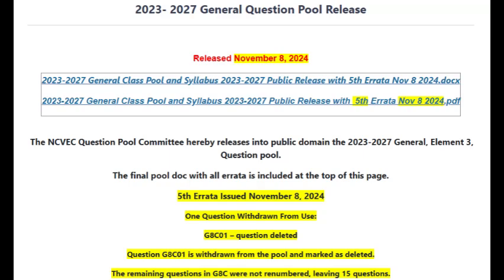26. G7A, Power supplies, schematic symbols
G7A – Power supplies; schematic symbols
G7A01 (B)
What is the function of a power supply bleeder resistor?
A. It acts as a fuse for excess voltage
B. It discharges the filter capacitors when power is removed
C. It removes shock hazards from the induction coils
D. It eliminates ground loop current
Which of the following components are used in a power supply filter network?
A. Diodes
B. Transformers and transducers
C. Capacitors and inductors
D. All these choices are correct
G7A03 (A)
Which type of rectifier circuit uses two diodes and a center-tapped transformer?
A. Full-wave
B. Full-wave bridge
C. Half-wave
D. Synchronous
G7A04 (A)
What is characteristic of a half-wave rectifier in a power supply?
A. Only one diode is required
B. The ripple frequency is twice that of a full-wave rectifier
C. More current can be drawn from the half-wave rectifier
D. The output voltage is two times the peak input voltage
G7A05 (B)
What portion of the AC cycle is converted to DC by a half-wave rectifier?
A. 90 degrees
B. 180 degrees
C. 270 degrees
D. 360 degrees
G7A06 (D)
What portion of the AC cycle is converted to DC by a full-wave rectifier?
A. 90 degrees
B. 180 degrees
C. 270 degreesD. 360 degrees
G7A07 (A)
What is the output waveform of an unfiltered full-wave rectifier connected to a resistive load?
A. A series of DC pulses at twice the frequency of the AC input
B. A series of DC pulses at the same frequency as the AC input
C. A sine wave at half the frequency of the AC input
D. A steady DC voltage
Which of the following is characteristic of a switchmode power supply as compared to a linear power supply?
A. Faster switching time makes higher output voltage possible
B. Fewer circuit components are required
C. High-frequency operation allows the use of smaller components
D. Inherently more stable
Which symbol in figure G7-1 represents a field effect transistor?
A. Symbol 2
B. Symbol 5
C. Symbol 1
D. Symbol 4
G7A10 (D)
Which symbol in figure G7-1 represents a Zener diode?
A. Symbol 4
B. Symbol 1
C. Symbol 11
D. Symbol 5
G7A11 (B)
Which symbol in figure G7-1 represents an NPN junction transistor?
A. Symbol 1
B. Symbol 2
C. Symbol 7
D. Symbol 11
Which symbol in Figure G7-1 represents a solid core transformer?
A. Symbol 4
B. Symbol 7
C. Symbol 6D. Symbol 1
G7A13 (A)
Which symbol in Figure G7-1 represents a tapped inductor?
A. Symbol 7
B. Symbol 11
C. Symbol 6
D. Symbol 1